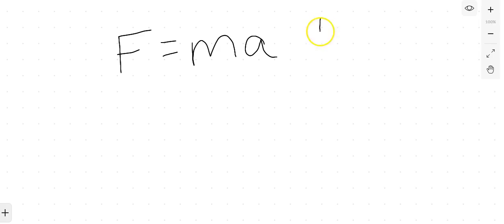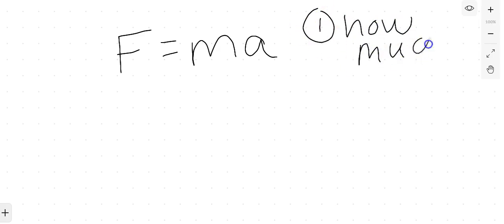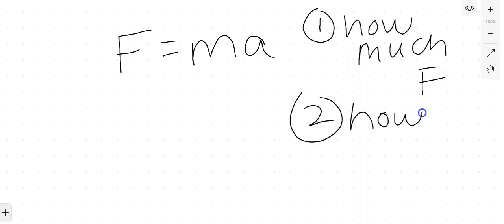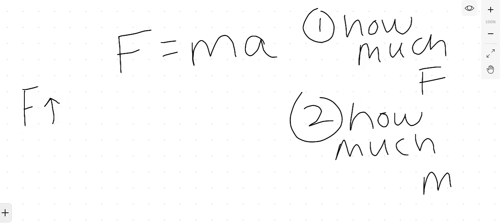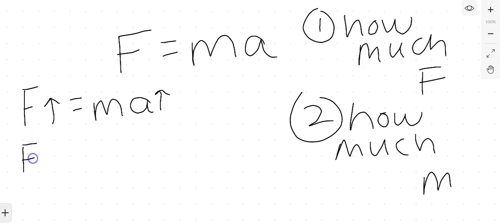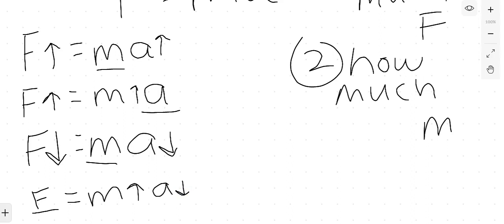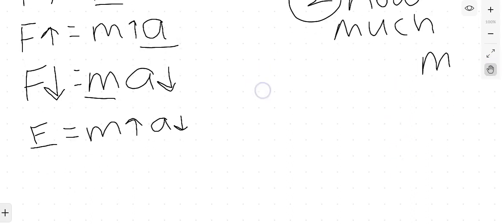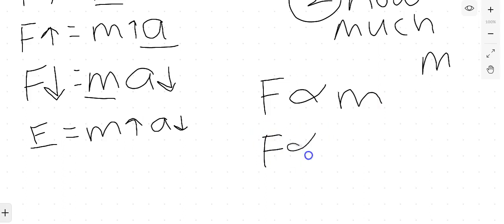Question 1 Incorrect